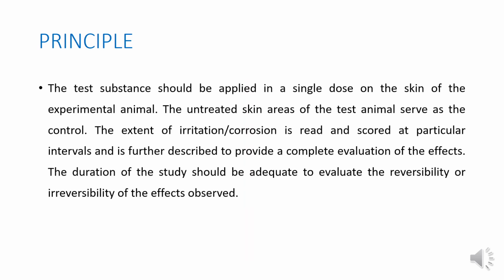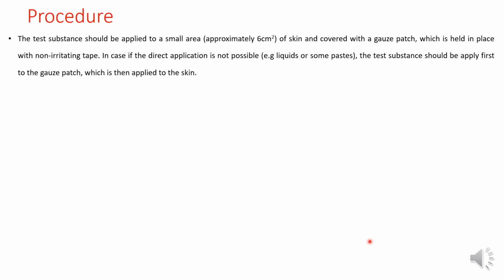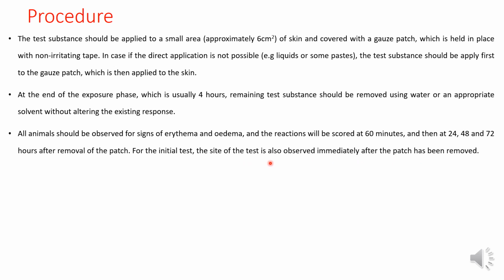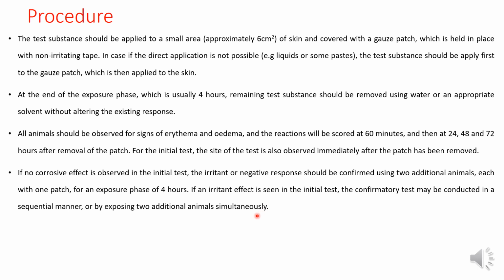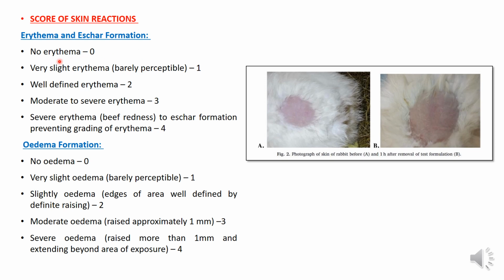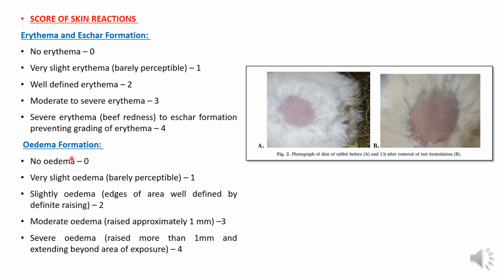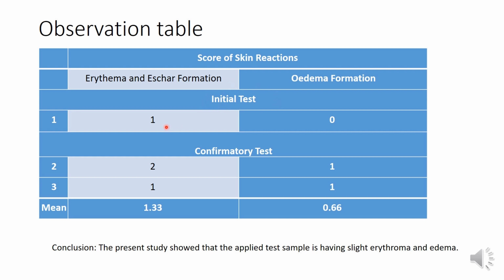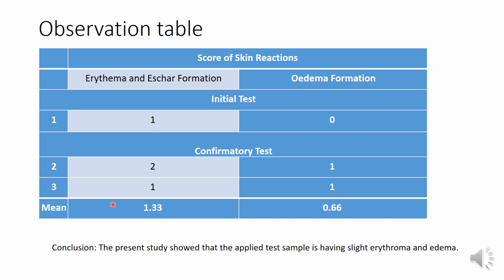Determination of acute skin irritation/corrosion of test substance